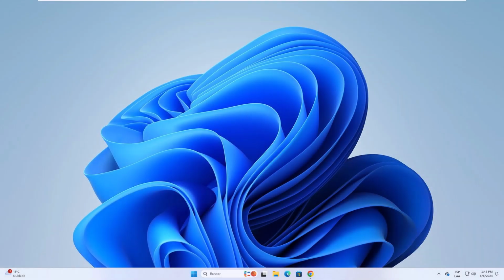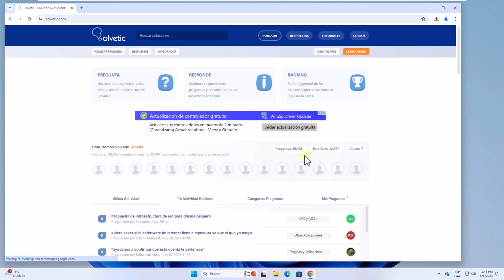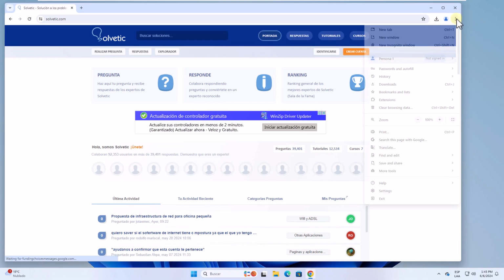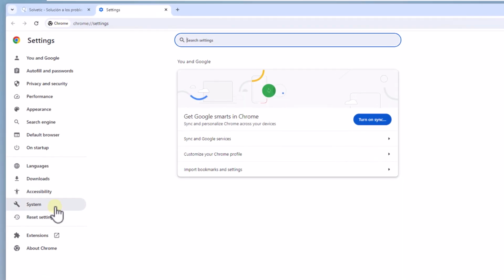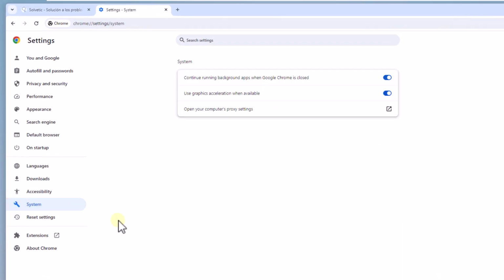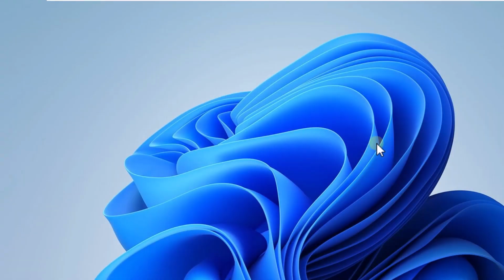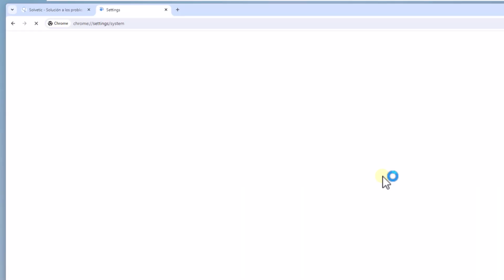How to Turn Off HARDWARE ACCELERATION Chrome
Hey everyone, and welcome back to Solvetic! Today, we're tackling a common question among Chrome users: How to turn off hardware acceleration in Chrome.

Hardware acceleration can be a helpful feature for boosting Chrome's performance, but sometimes it can lead to compatibility issues or glitches. That's why in this video, we're going to show you how to disable hardware acceleration in Chrome, step by step.
So if you've been experiencing any issues or if you simply want to explore this option, you're in the right place. Let's dive in and learn how to turn off hardware acceleration in Chrome together!"

Feel free to adjust it to fit the tone and style of your video. If you need further assistance, just let me know!